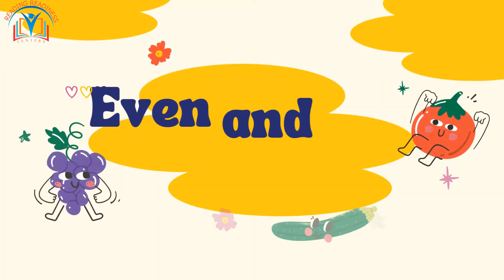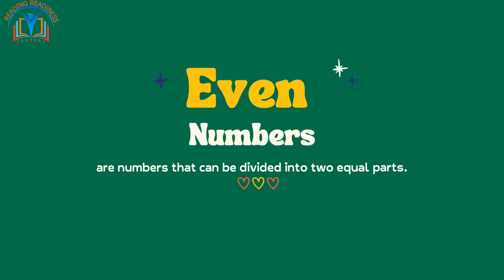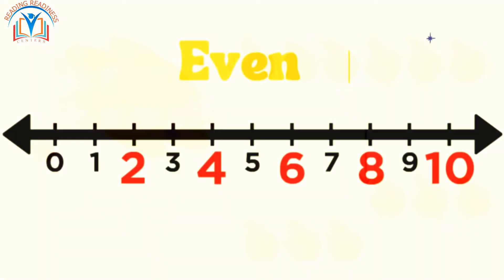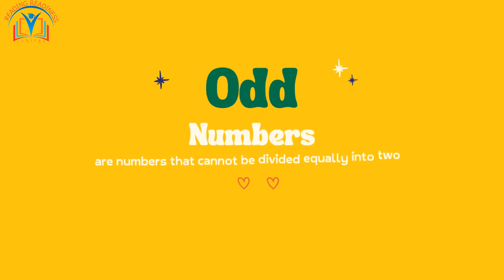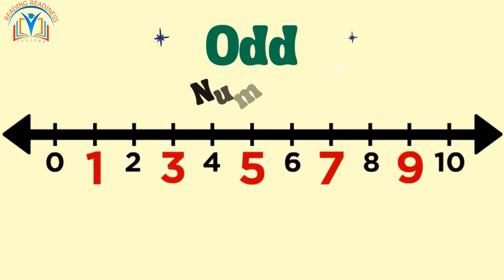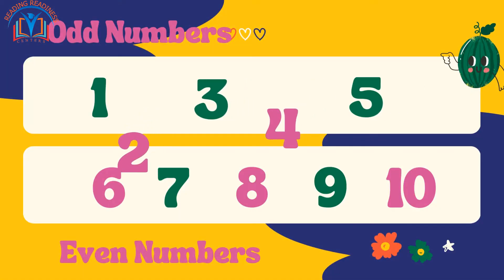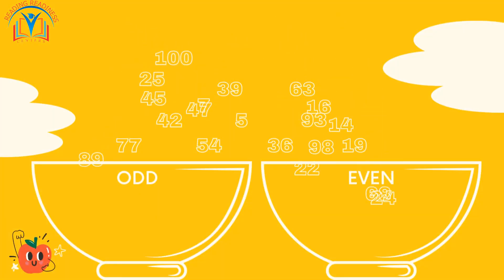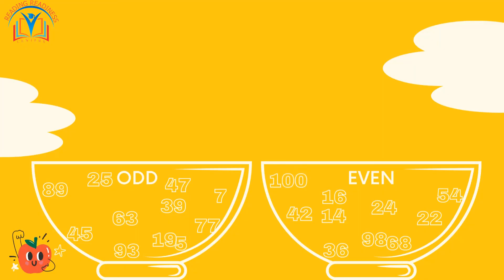Understanding Even and Odd Numbers for Grade 1 Students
In this video lesson, we will explore the concept of even and odd numbers, which is an essential foundation for learning math. We will begin by defining what even and odd numbers are and explaining how to recognize them by looking at their one's place.

Next, we will use real-life examples and visuals to help you understand the difference between even and odd numbers. You will learn that even numbers are like pairs of shoes, while odd numbers are like one shoe on its own. We will also show you what even and odd numbers look like when written.

Finally, we will discuss the relationship between even and odd numbers and counting by twos. You will learn that even numbers are always found when counting by twos, while odd numbers are found in between the even numbers.

By the end of this lesson, you will have a solid understanding of even and odd numbers, and you will be able to recognize them with ease. So, grab a pencil and paper, and let's get started on our journey through the exciting world of even and odd numbers!